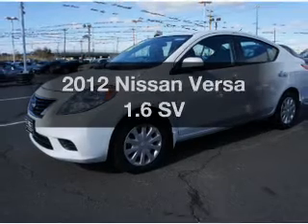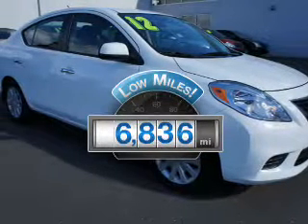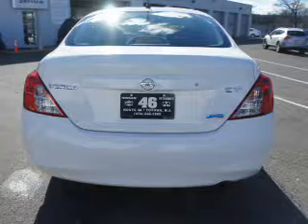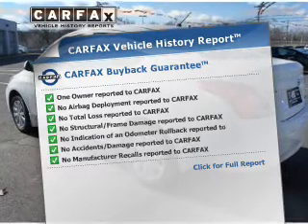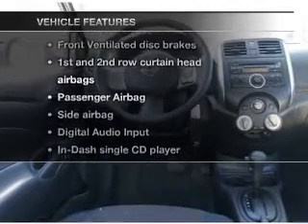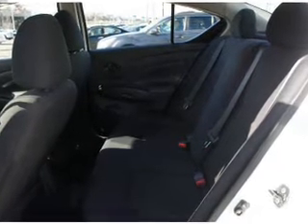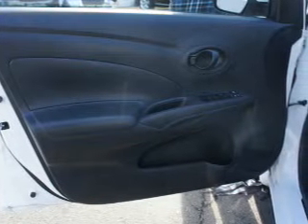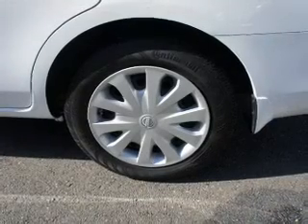2012 Nissan Versa - Totowa NJ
Year: 2012
Make: Nissan
Model: Versa
Trim: 1.6 SV
Engine: 1.6 liter inline 4 cylinder 16 valve
Transmission: Automatic CVT
Color: Fresh Powder
Mileage: 6836
Address:
440 Route 46